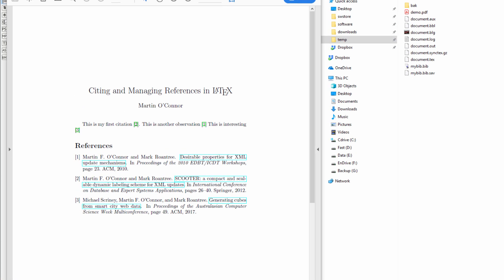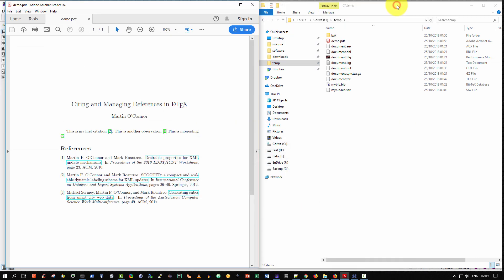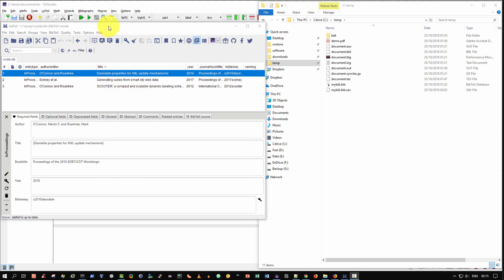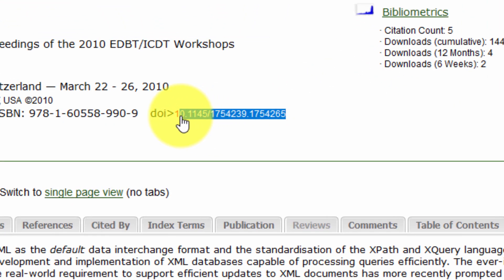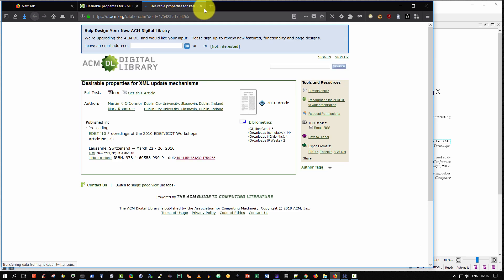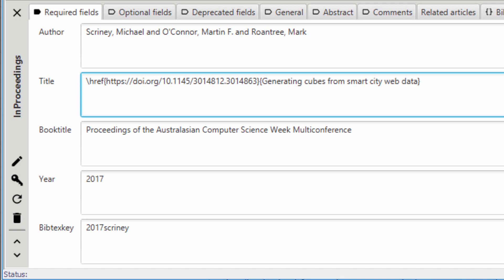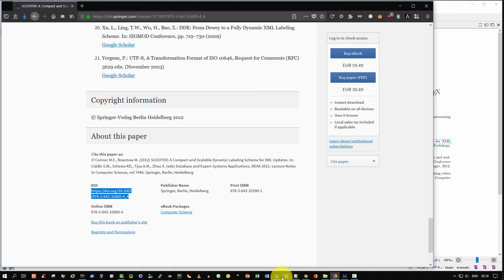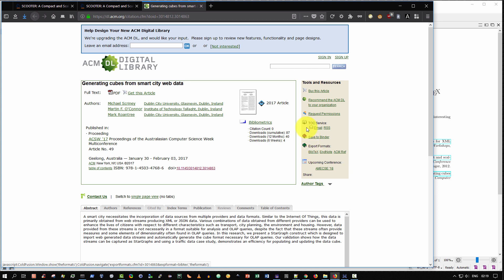How to hyperlink references in LaTeX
How to make all academic references in a LaTeX document into doi hyperlinks, that is, link directly to the article home page on the official publisher's website.